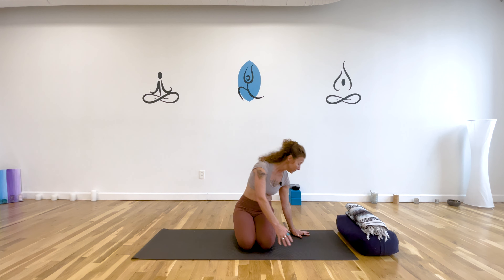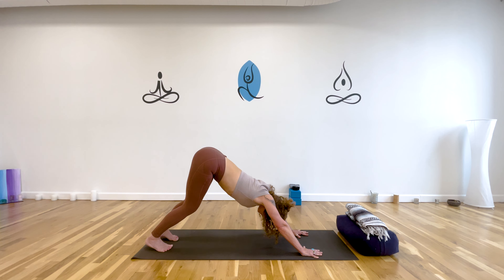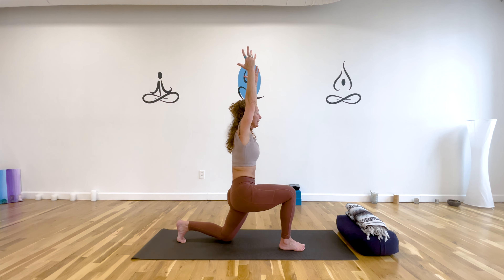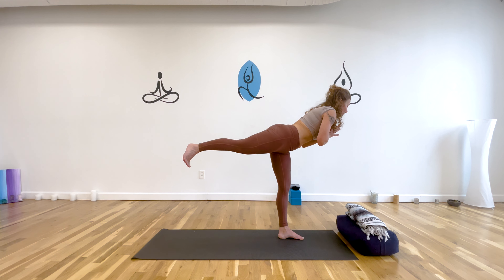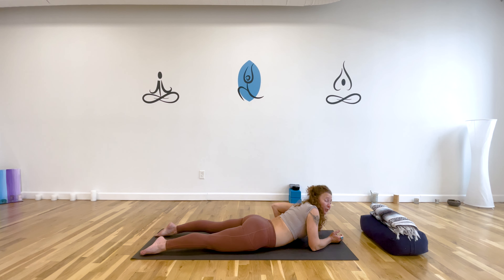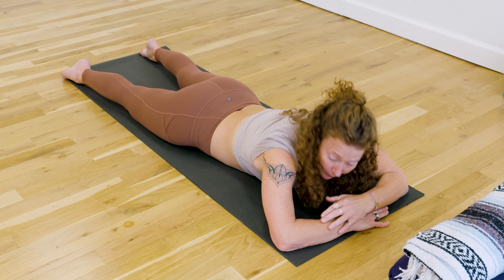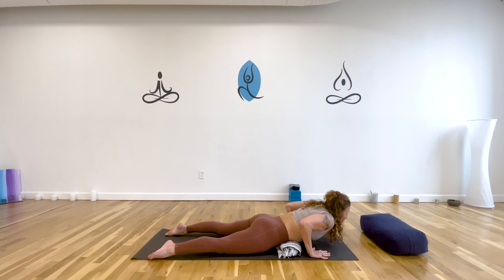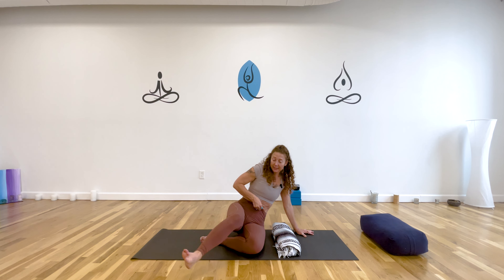Grounding yoga practice | Session 20| 12 minute | Belly back bend for digestion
Welcome to Yoga Practice 20 of our 30-session grounding yoga series, featuring a 12-minute all-levels flow culminating in a backbend to enhance digestion and assimilation.

Yoga asana transcends the physical, embodying a practice that moves energy throughout our entire being, fostering harmony in mind, body, and heart. Today, we focus on enhancing digestion through belly-focused backbends and compressions, aiding in the elimination of stagnation to facilitate nourishment and vitality.

We begin with:
-Cat/Cow pose with knee hover to activate the core
-Three-Legged Downward Facing Dog (Adho Mukha Svanasana)
--Warrior 3 (Virabhadrasana 3) or Dighasana
-Low Lunge Twist
-Three-Legged Downward Facing Dog
-Chaturanga
-Cobra pose (Bhujangasana)
-Half Frog Pose (Ardha Bhekasana)

Use a blanket for Dhanurasana (Bow Pose)
Incorporate a blanket for myofascial release targeting digestive organs after the peak pose of dhanurasana.

Finish your yoga practice seated, tuning into the vividness within your tissues. Hydrate well today as we've stimulated deep tissues during this yoga practice.

Join us in this empowering yoga flow to promote digestion, release stagnation, and cultivate a deeper sense of well-being. Embrace the transformative power of yoga to nourish your body and mind, promoting harmony and vitality

Share your experience with your yoga practice and yoga journey in the comments below—let me know how it felt and what you discovered!

Let's start this journey together with awareness and care for our body, heart and mind. See you on the mat!